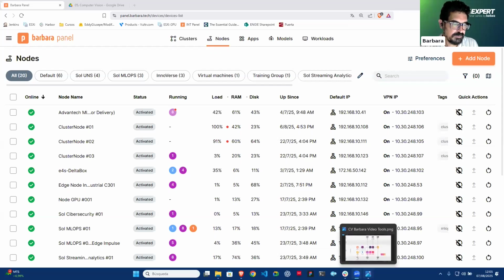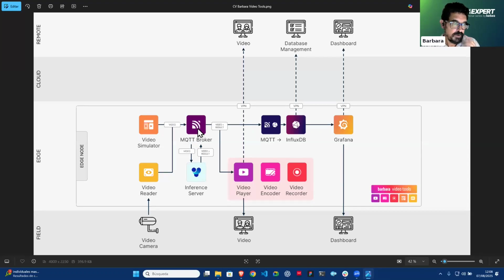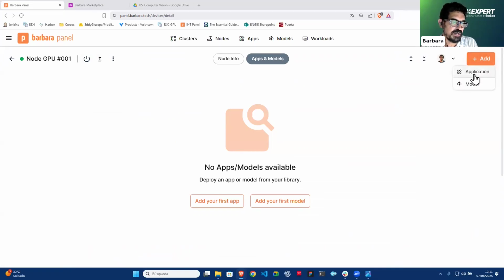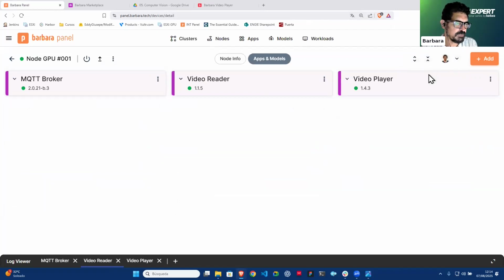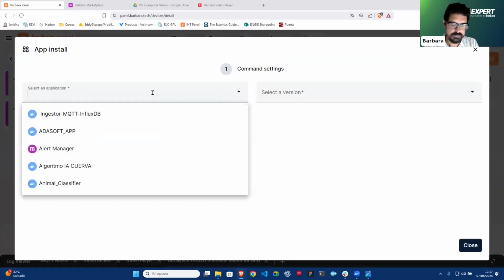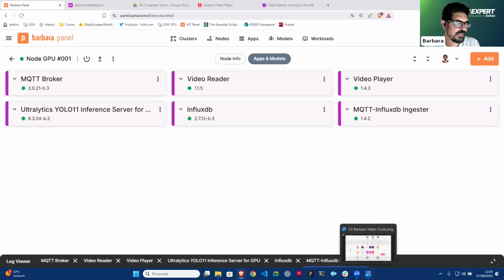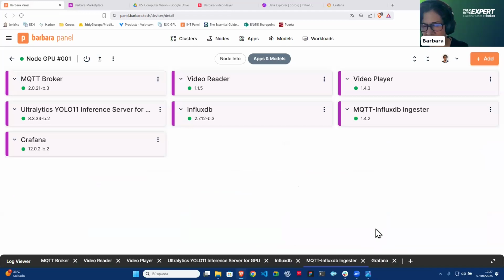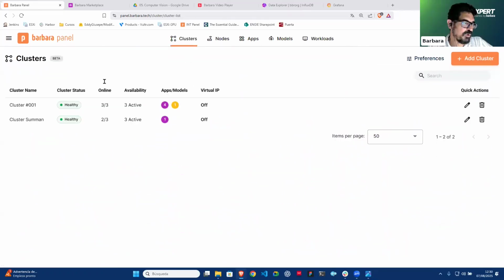Talk to the Expert E008: Computer Vision in Minutes with YOLO11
Build and deploy a computer vision project at the edge in minutes. This demo shows object detection with Ultralytics YOLO11 on Barbara, a real, hands-on use case.

Kike Ramírez, Solution Architect at Barbara, deploys a generic computer vision architecture on an edge node with a GPU, using applications from the Barbara Marketplace: an MQTT broker, a video reader, a video player, the Ultralytics YOLO11 inference server, InfluxDB with an ingestor and a Grafana dashboard. The same pattern applies to uses like visual inspection and quality control, logistics monitoring, worker safety and predictive maintenance from visual cues.

Note: this session was recorded in September 2025. Marketplace applications and options may have evolved since; check Barbara Academy for the current documentation.

⏱️ CHAPTERS
00:00 Welcome and why computer vision at the edge
0:36 Where edge computer vision delivers the most impact
1:03 What we'll deploy with Ultralytics YOLO11
2:24 The architecture: broker, video reader, player, YOLO11, InfluxDB and Grafana
5:55 Choose an edge node with a GPU
7:09 Add applications from the Barbara Marketplace
8:29 Deploy the MQTT broker
9:12 Deploy the video reader
10:12 Deploy the video player and watch the original video
11:20 Deploy the Ultralytics YOLO11 inference server
12:35 See the detections in the player
13:33 Store the detections: InfluxDB
15:15 Deploy the ingestor that writes to InfluxDB
17:19 Deploy Grafana with a predefined dashboard
18:50 Recap: from a video source to a dashboard
19:01 Q&A: no in-house expertise to train a model?
20:20 Q&A: how does Barbara help scale the solution?
22:44 Q&A: reliability and high availability
24:13 Wrap-up

Talk to the Expert is a series of short webinars where Barbara's Product and Technology experts explain specific features and hot topics in industrial edge computing, with questions from the audience.